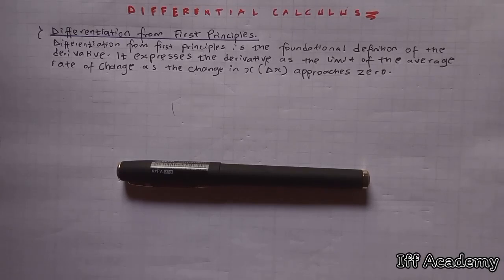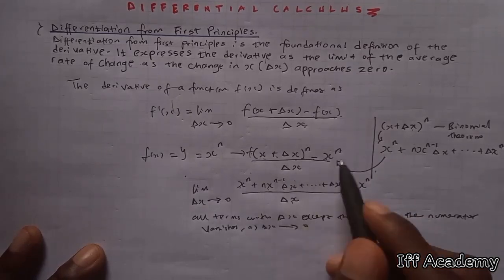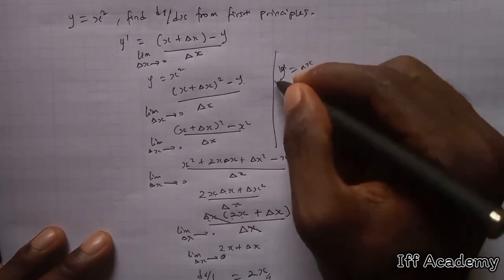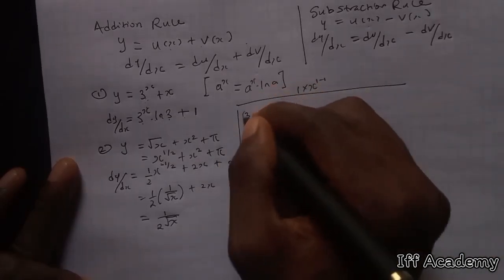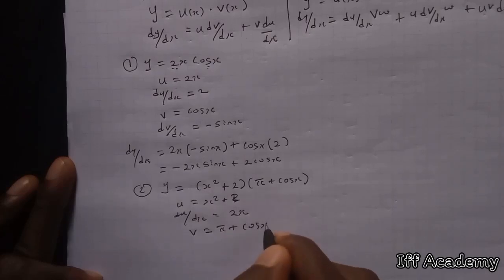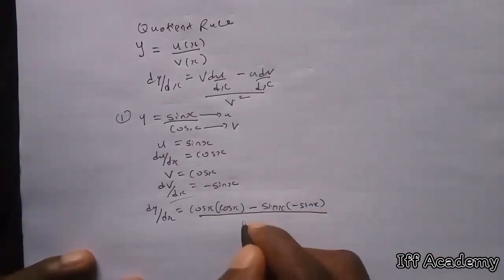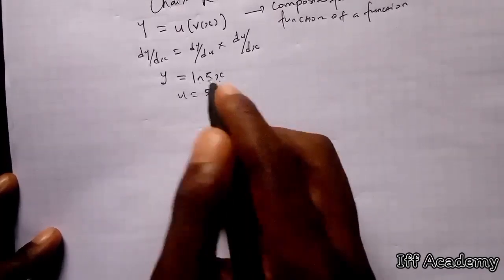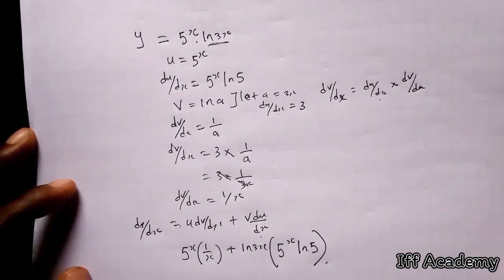Differentiation - first principles, sum, difference, product, quotient, chain rule explained in 30m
Master the fundamentals of differentiation with this comprehensive tutorial! In this video, we break down the essential rules of differentiation, including the product rule, addition and subtraction (sum and difference) rule, quotient rule, and chain rule.

Whether you're a student preparing for exams or just looking to strengthen your calculus skills, this step-by-step guide will help you understand and apply each rule with clear examples and tips.

♈Learn how to differentiate complex functions with ease.

♈See worked examples for each differentiation rule.

♈Perfect for high school and college calculus students.

Unlock the secrets of calculus and boost your confidence in solving derivatives.